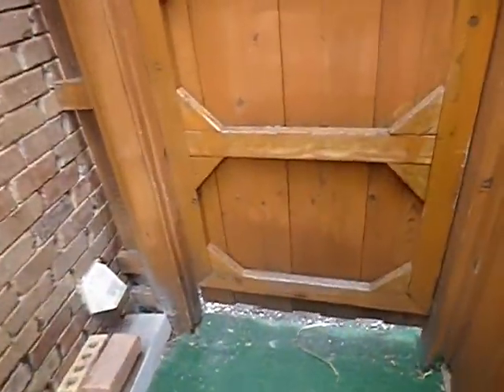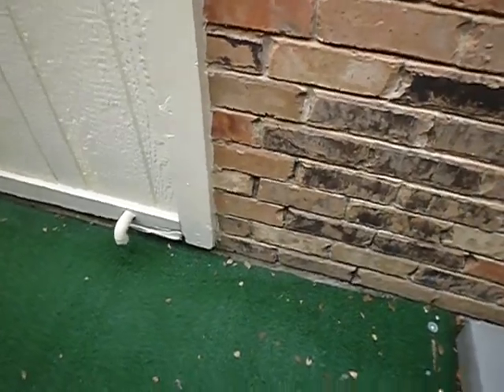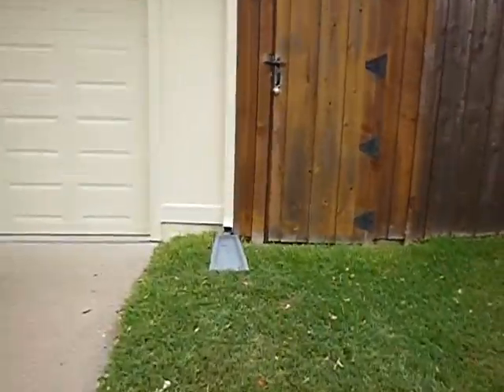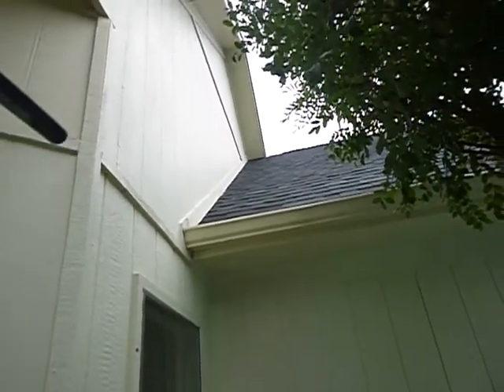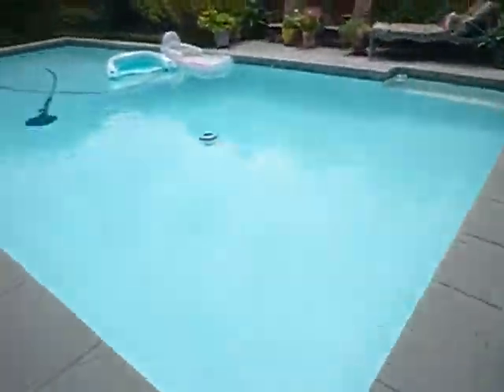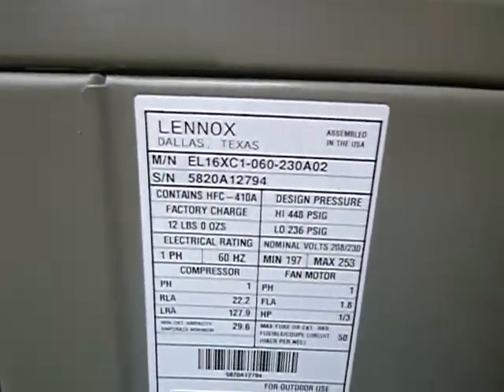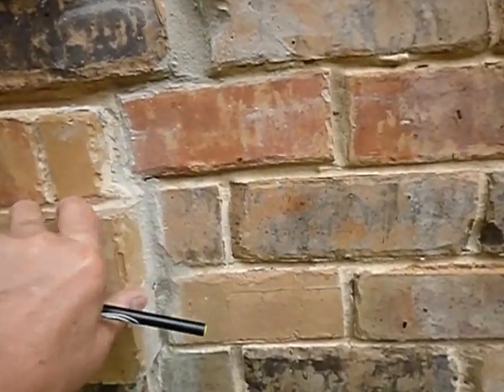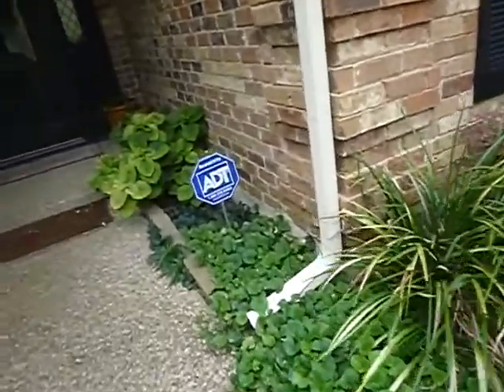1Ea. 80's N Dallas Exterior w Pool